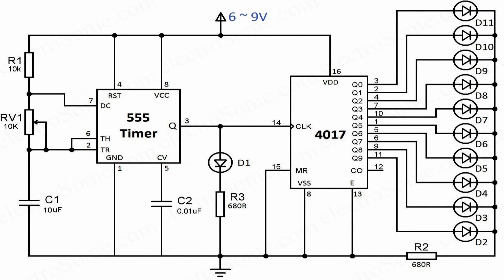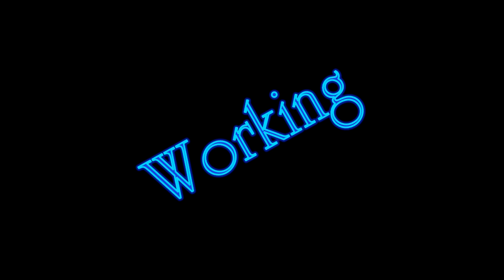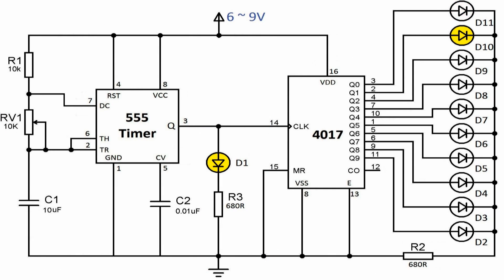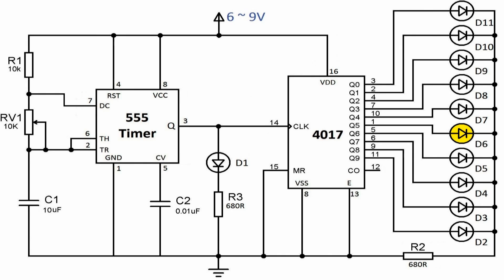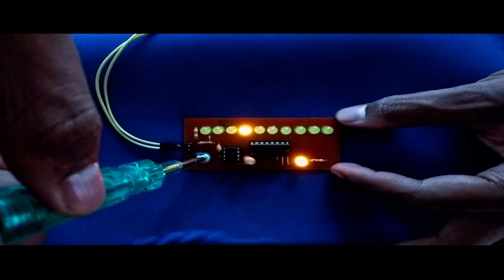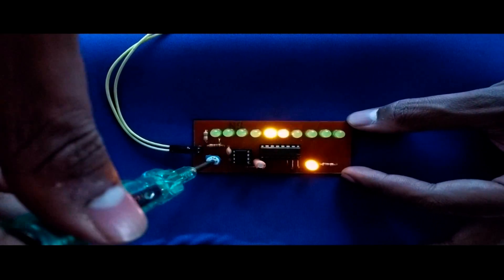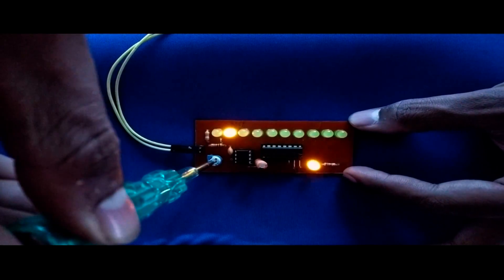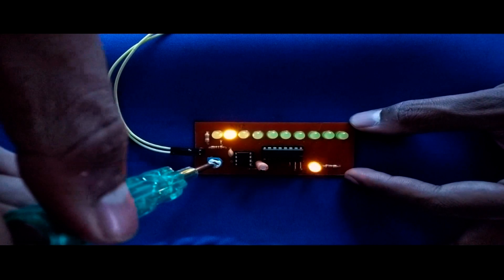LED Chaser Hobby Circuit using 555 Timer and CD4017 Counter IC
LED Chaser Hobby Circuit for beginners made using 555 timer IC and CD4017 decade counter IC. Circuit diagram, working explanation and PCB design.